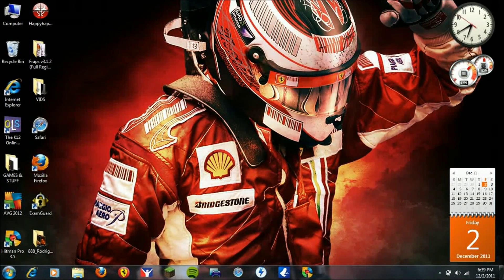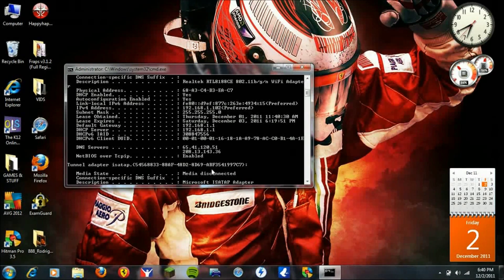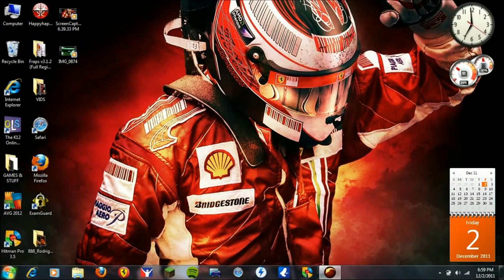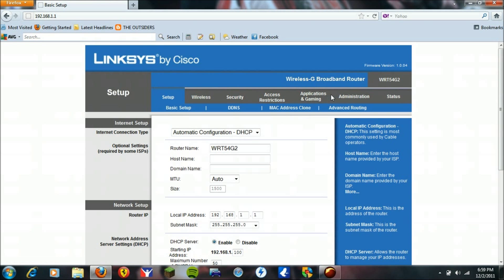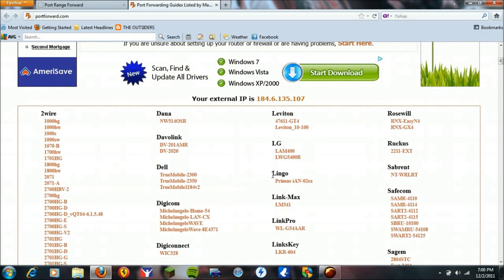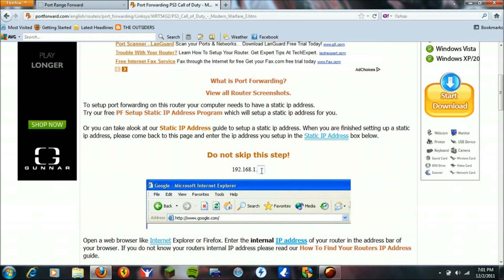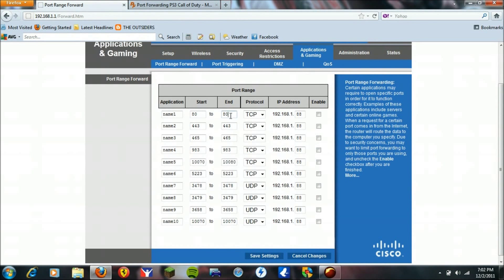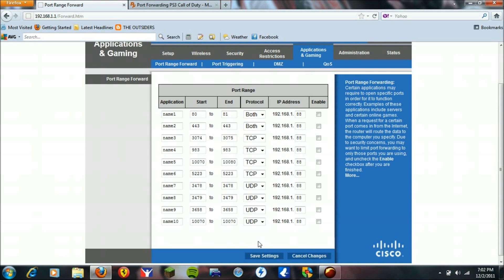How to forward ports for MW3 on PS3 with a Linksys router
hey guys in this video i will show you how to forward ports for MW3 servers, this will give you a better online experience and can open your NAT for the game, if you have a MODEM AND A ROUTER make sure your ROUTER controls your firewall and ports, AKA a bridged connection from modem to router please show this video to all your friends on PSN and dont forget to subscribe for daily videos such as tutorials, gameplays, and reviews :)